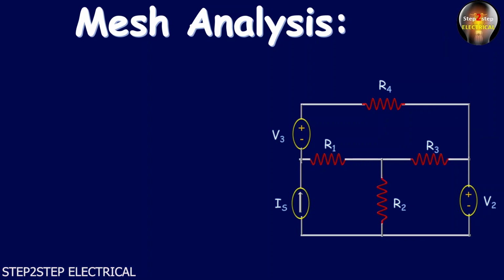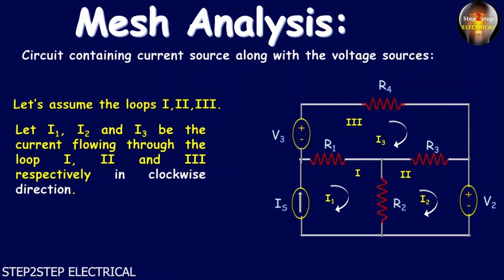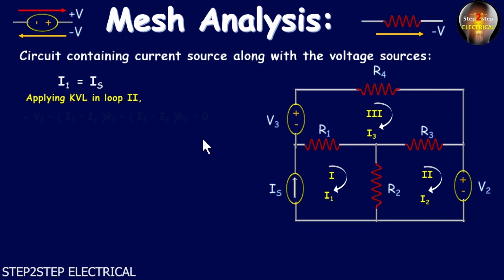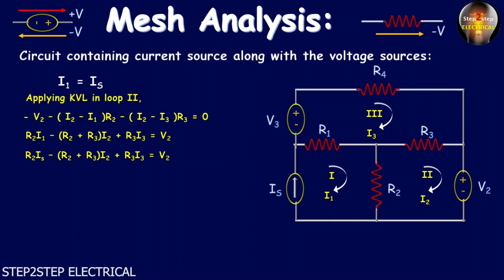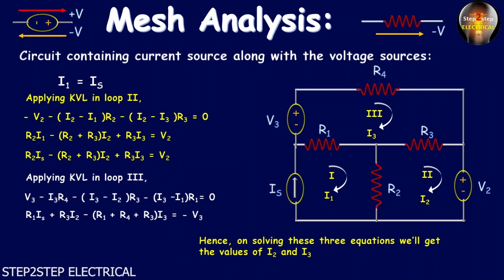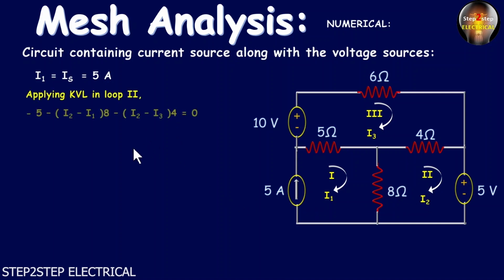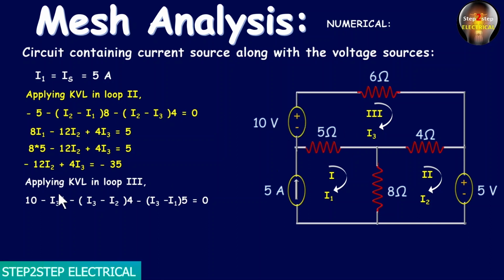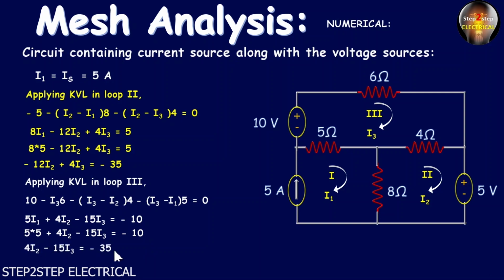Mesh Analysis | Part-3 | Current source along with Voltage sources in a circuit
This is the third part of mesh analysis. In this video you'll learn to deal with circuit containing current source along with the voltage sources.